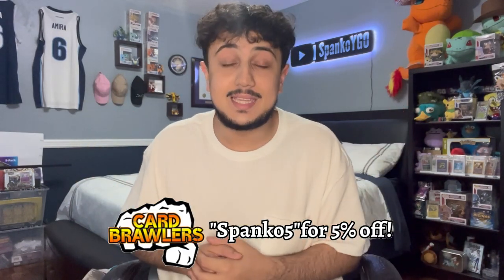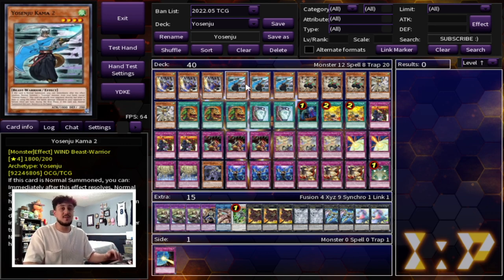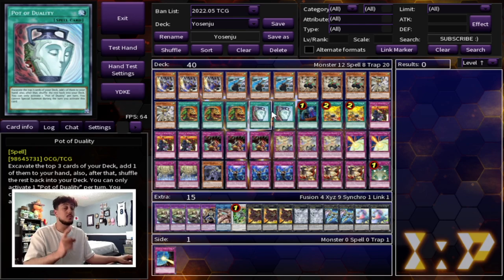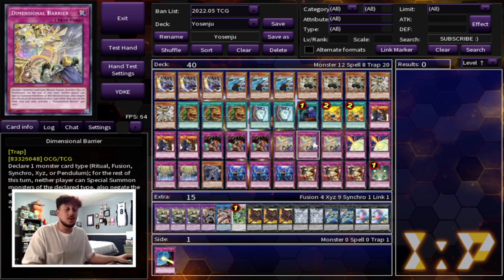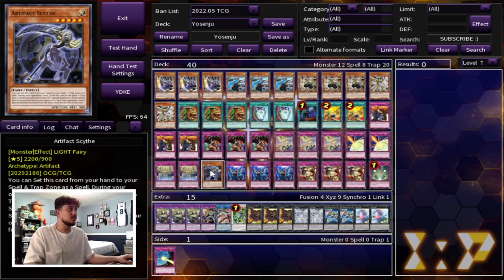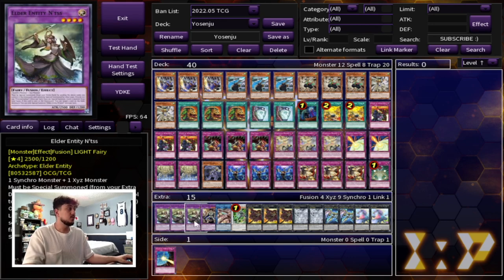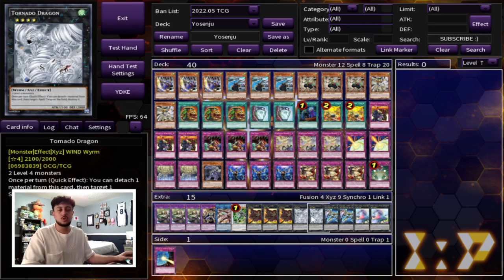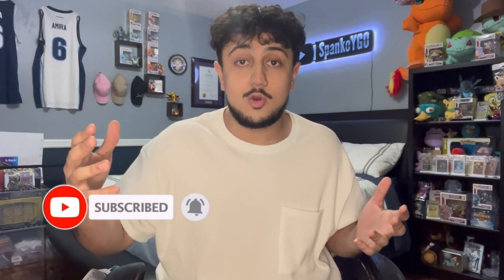ANTI-META! Yosenju Deck Profile! | June 2022